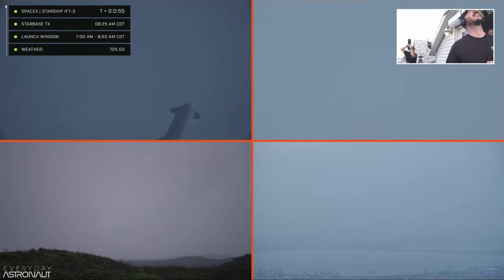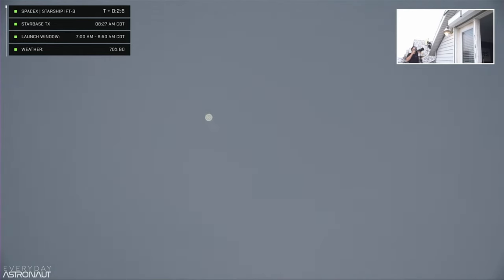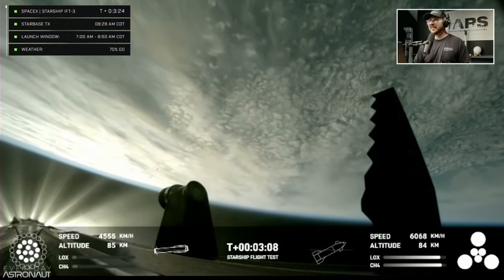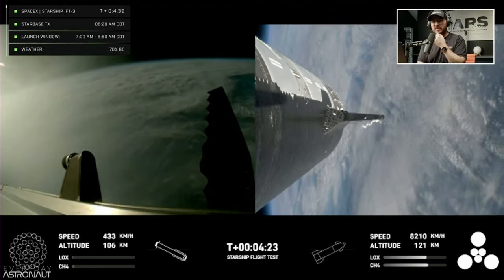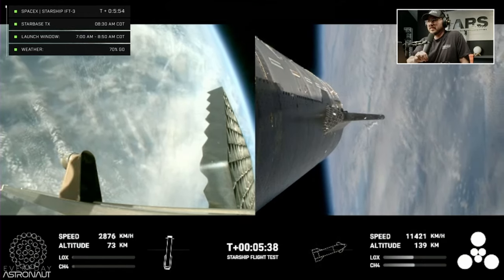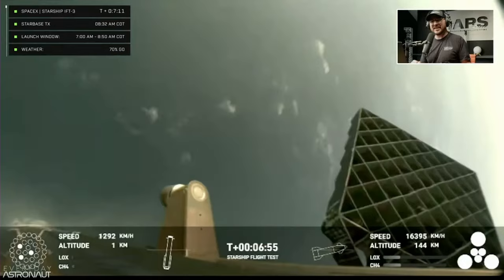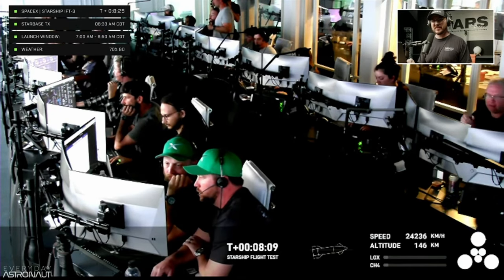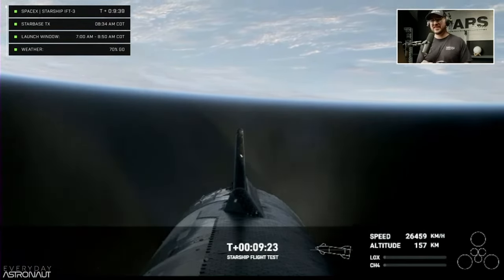STARSHIP IFT3 SUCESS